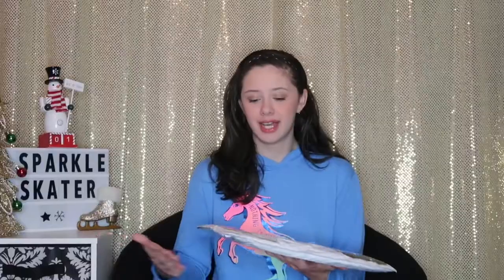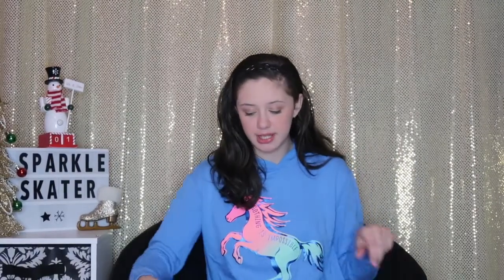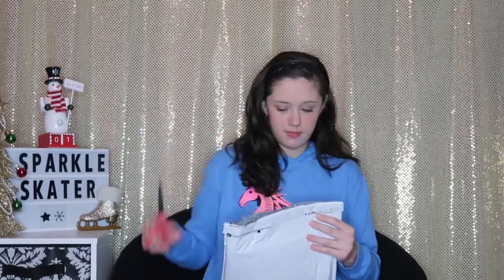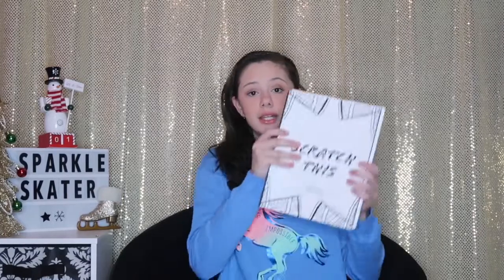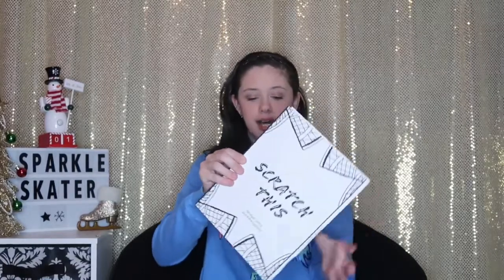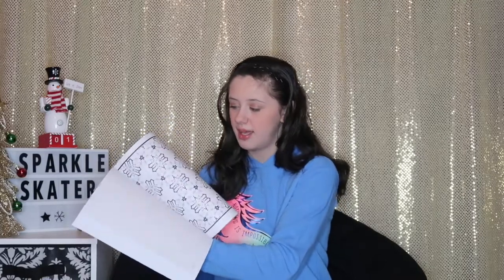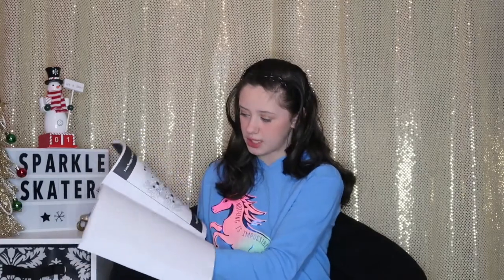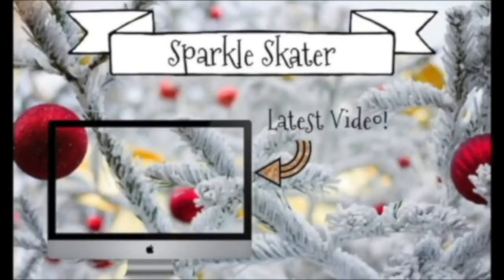Opening A Early Christmas Present From One Of My Subscribers!!!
Sparkle Skater
OB , FL.32173
USA